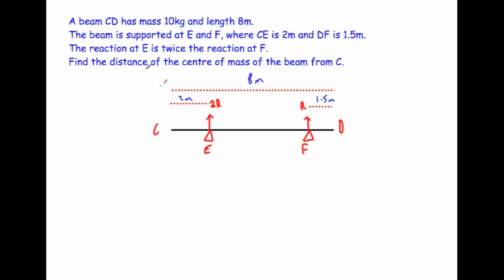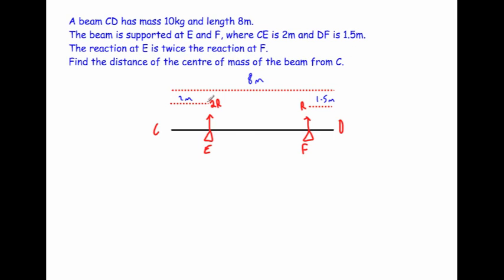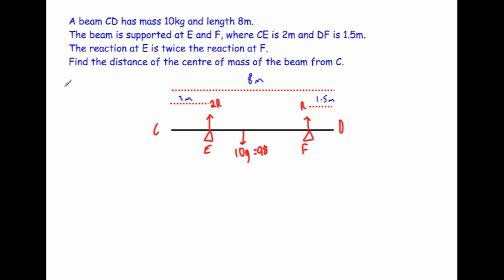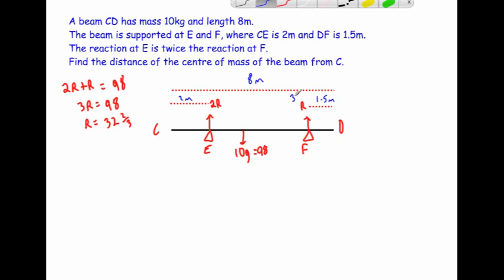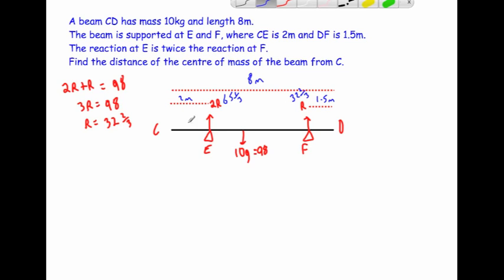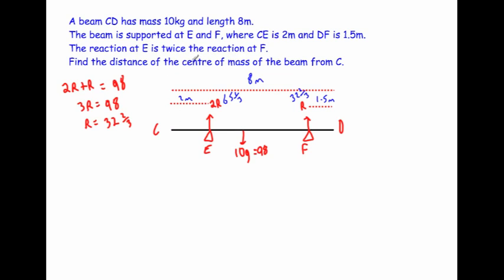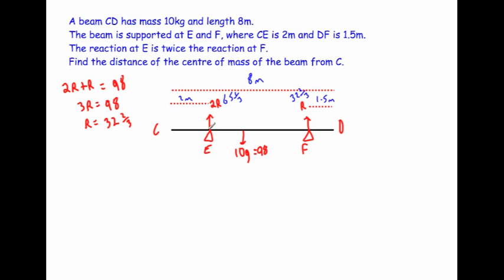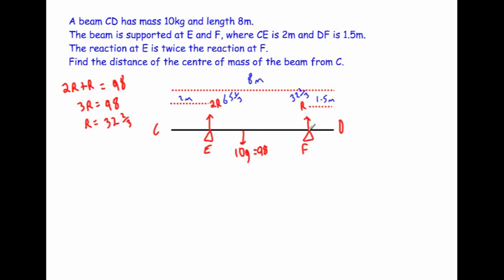Moments - Non-Uniform Rods Example 2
An example of a moments question involving a non-uniform rod.